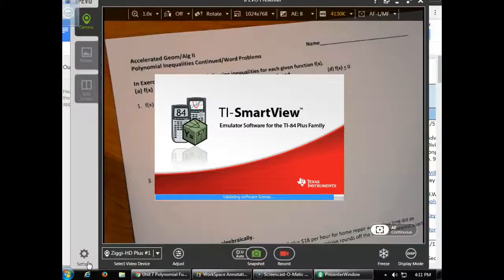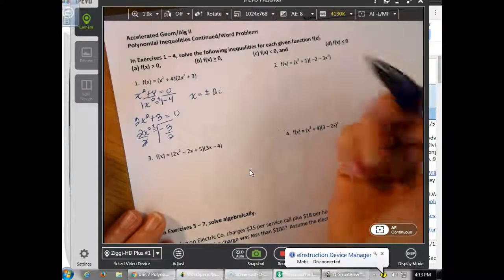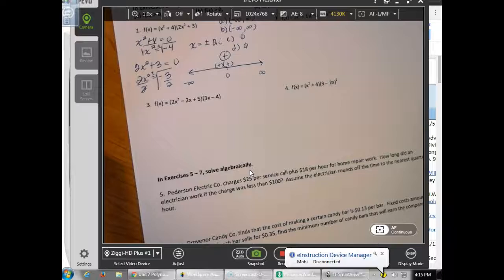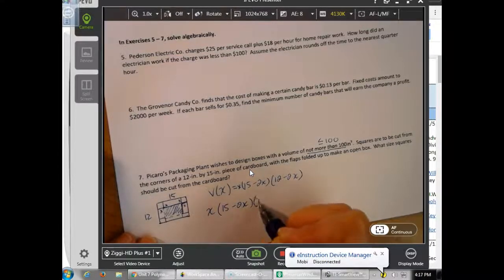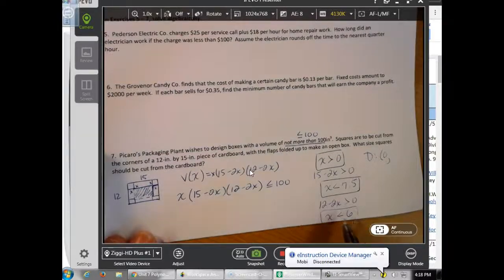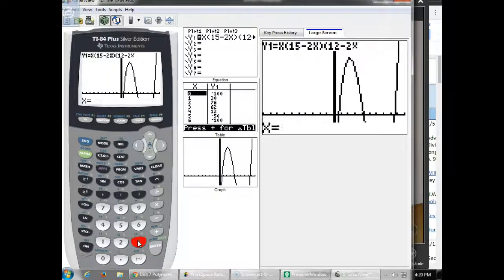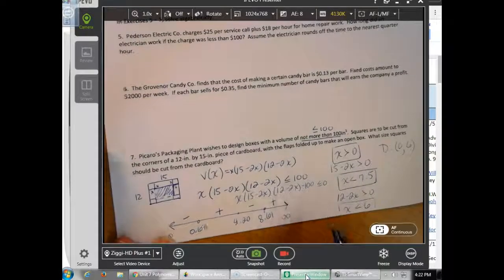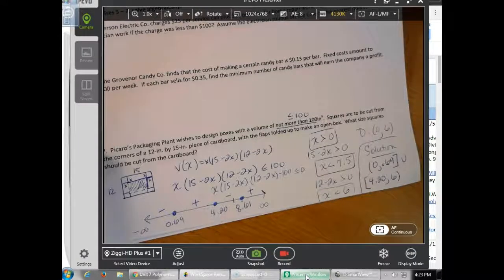Poly Inequalities and Word Problems